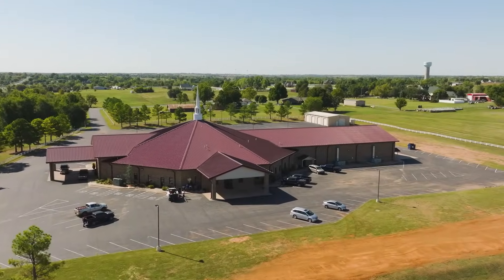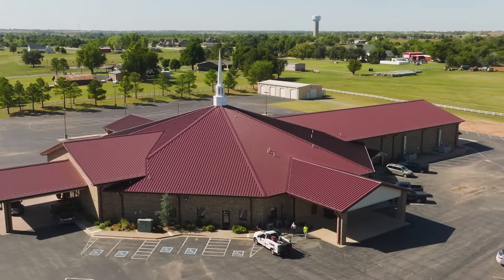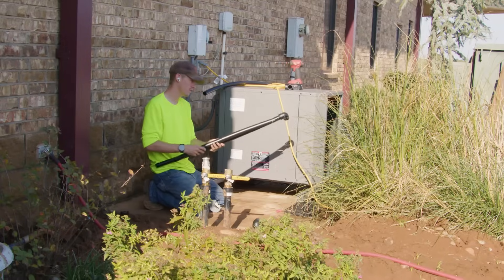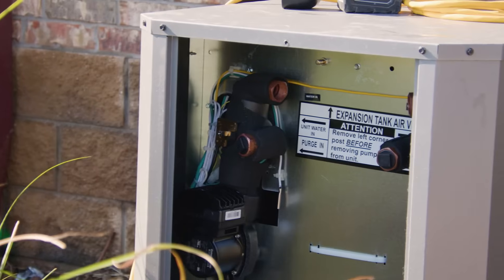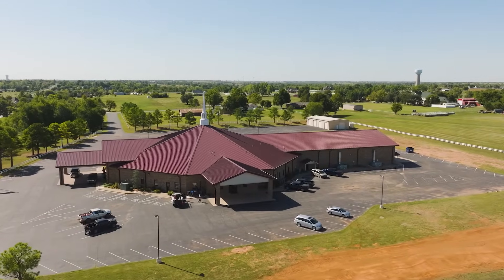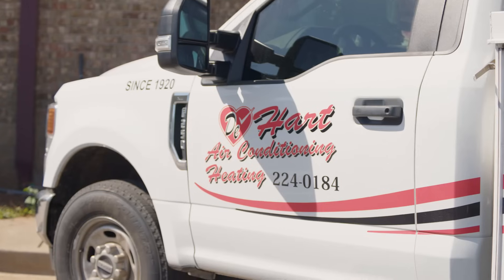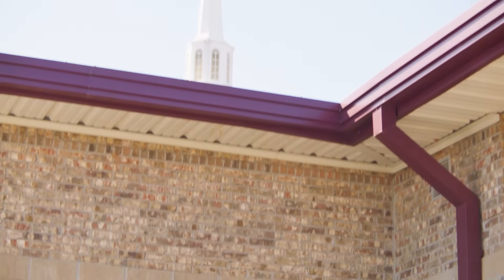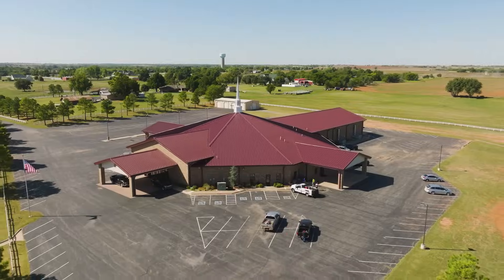Tax Credits for Geothermal Installs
Geothermal heating and cooling uses the constant temperature of the earth to regulate your home or building’s climate. Instead of relying on fossil fuels, a geothermal system moves heat in and out of the ground—making it up to 5 times more efficient than traditional HVAC systems!

One of the best parts about installing geothermal right now? HUGE tax incentives and rebates! The federal tax credit covers 30% of installation costs for homeowners. Businesses and nonprofits can also benefit—qualifying for grants and special funding programs to offset costs!

✅ Homeowners: 30% tax credit
✅ Businesses: Incentives + depreciation savings
✅ Nonprofits: Grant funding & energy rebates